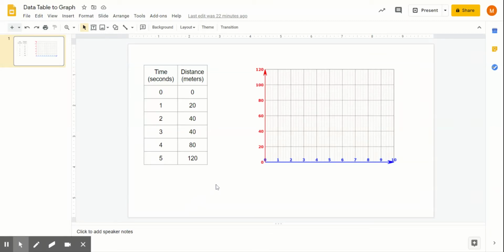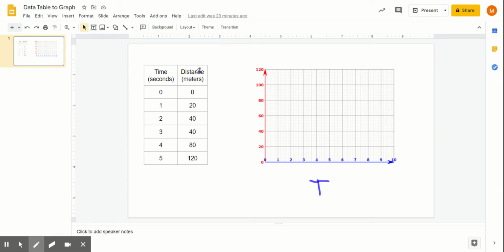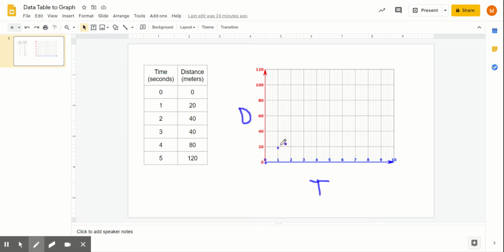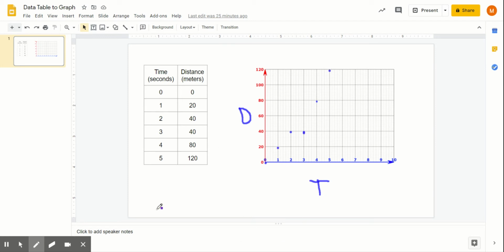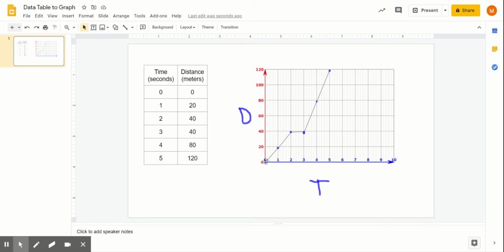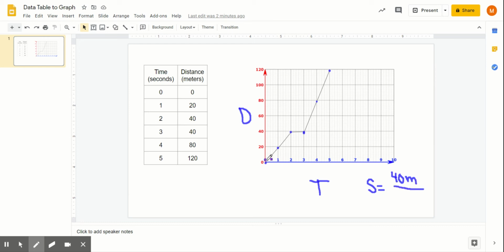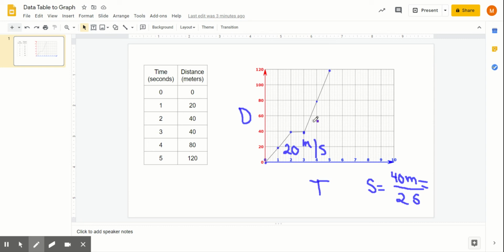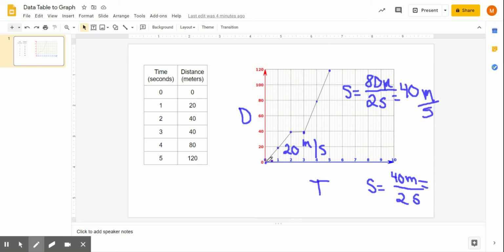Data Table to Graph - Google Slides